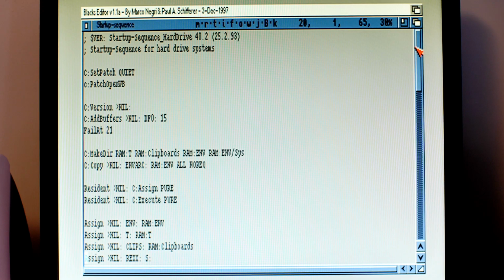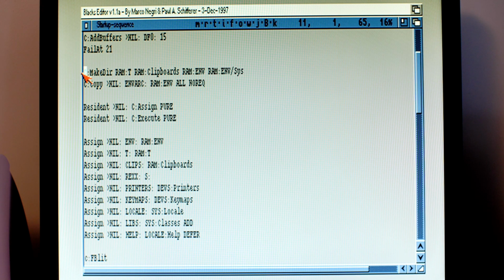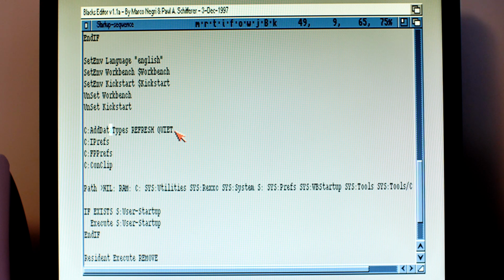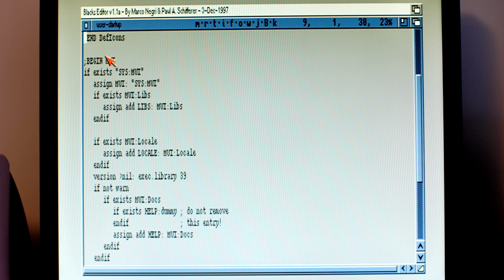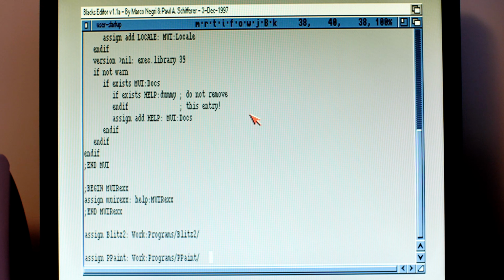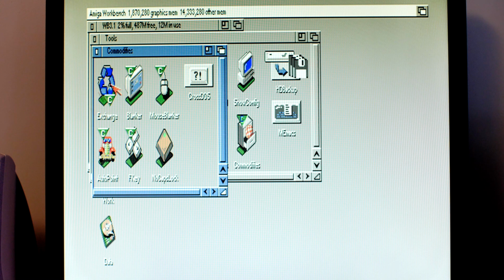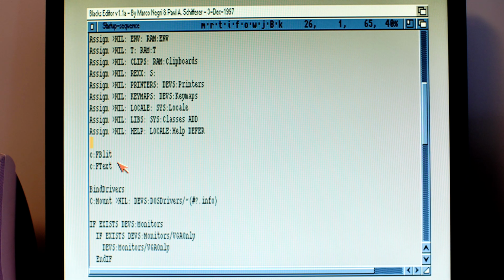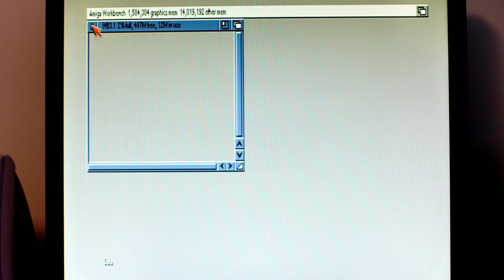amipal #43: startup, startup, startup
Wondered what your Amiga's Workbench does during its startup process? Well wonder no more, as I delve into the magic of the startup-sequence.
And user-startup.
And WBStartup.

All the startups.